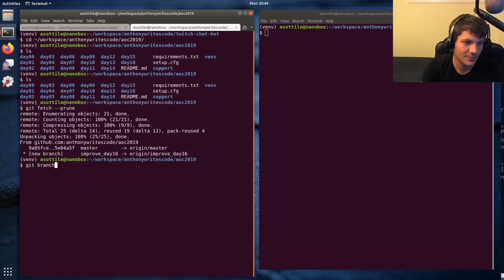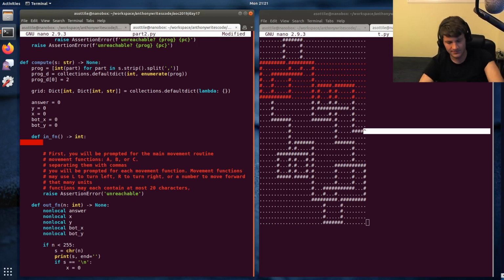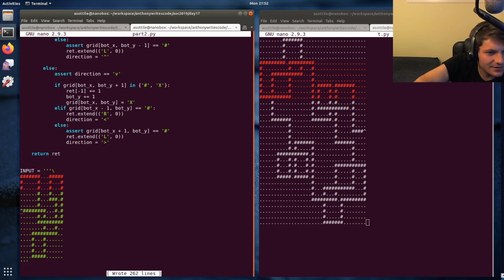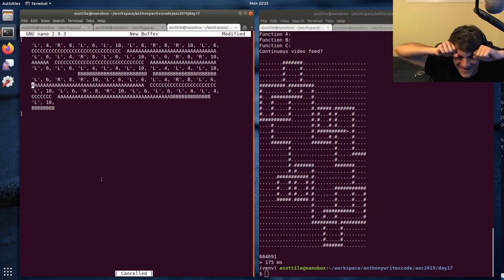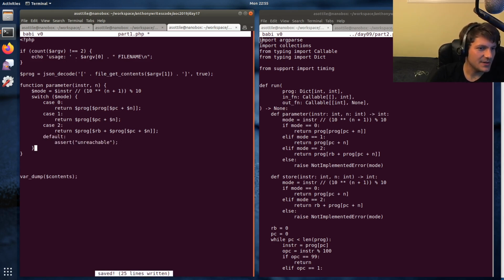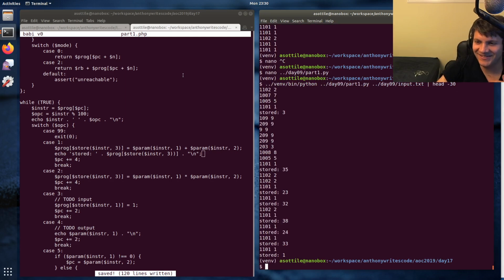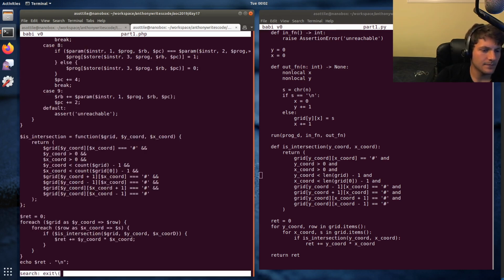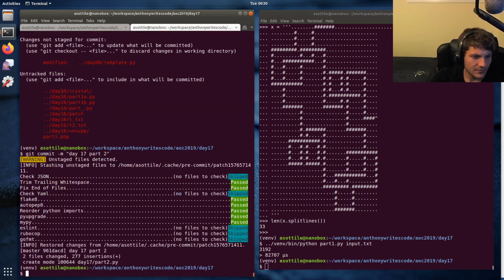advent of code 2019 - day 17 (python + php)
ok I have to admit, I kinda like intcode.  I'm a little bummed I figured out the last part by hand and not with a computer, but I'll hopefully tackle that tomorrow!

python solution starts at: 10:42
php part 1 solution starts at:  1:47:30